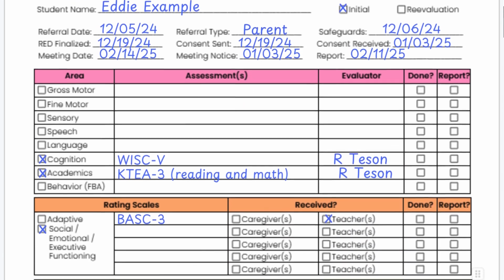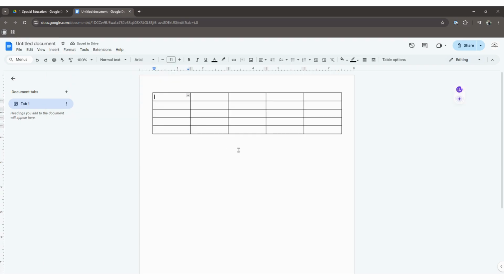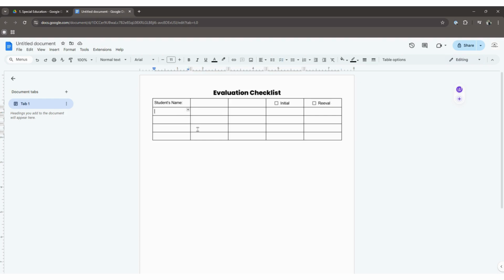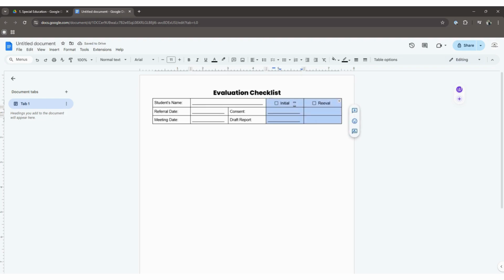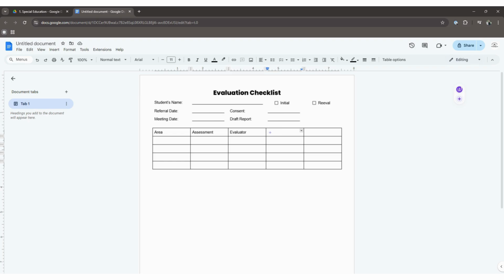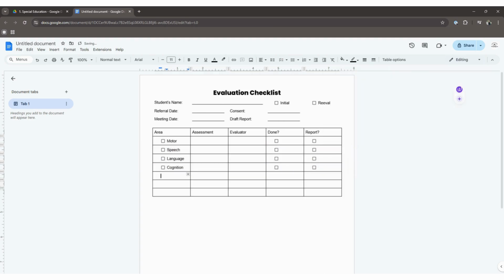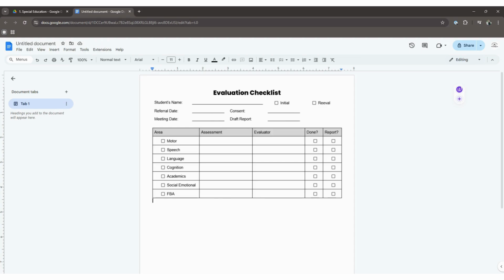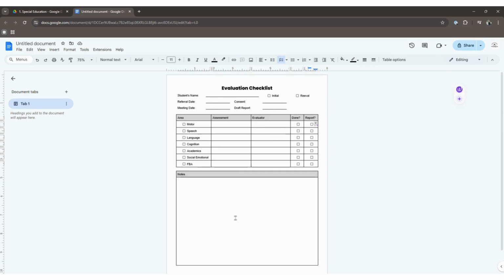TechTipTuesday Ep 25: Google Docs for Creating an Evaluation Checklist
Today's TechTipTuesday is all about creating an Evaluation Checklist using Google Docs to keep track of evaluation pieces for each student's physical file. It also features a FREE product available in my TPT store if you're interested!